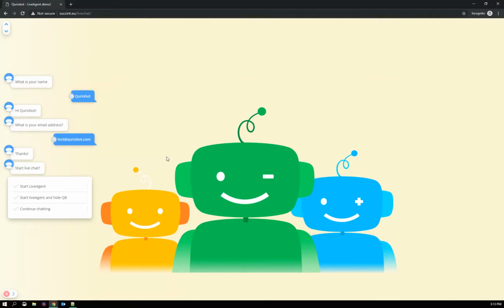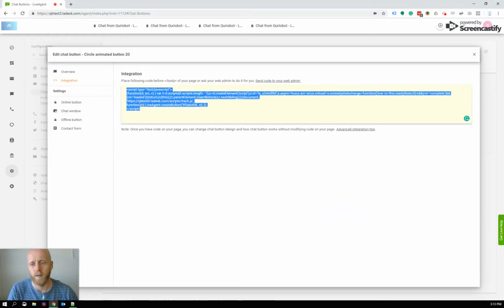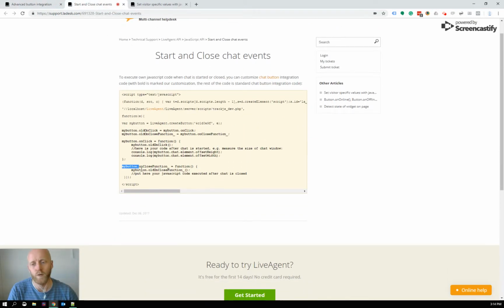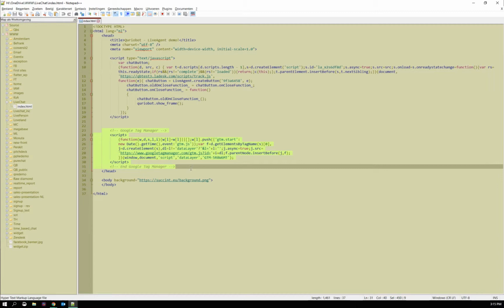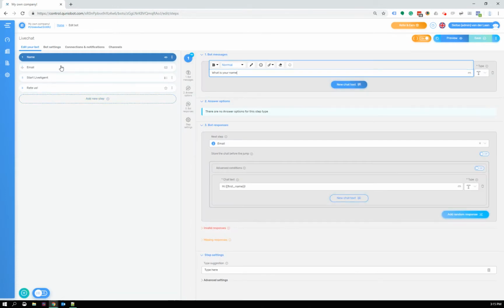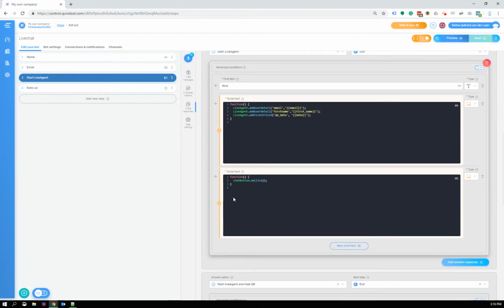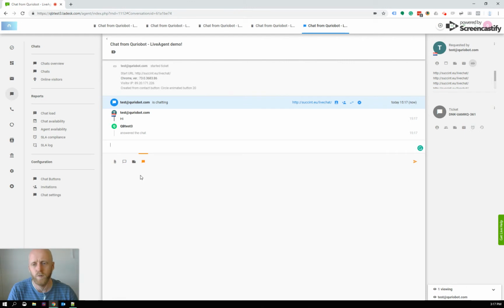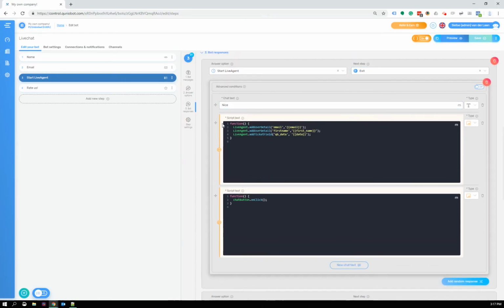Quriobot & LiveAgent!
-Start LiveAgent from Quriobot,
-Send data from Quriobot to LiveAgent
-(re)Start Quriobot when you finish the live chat of LiveAgent